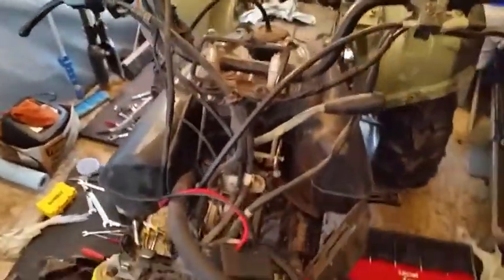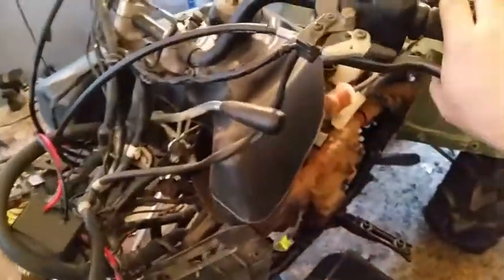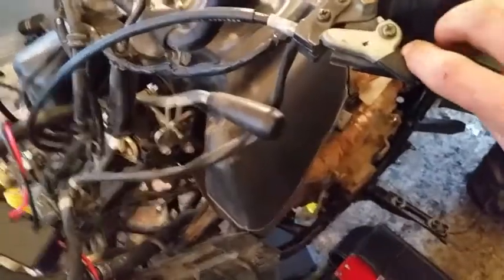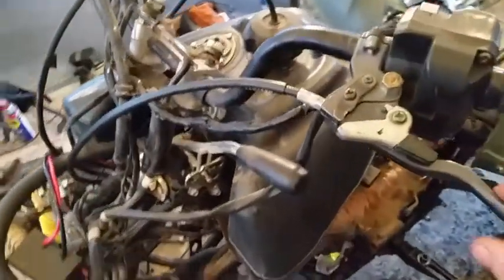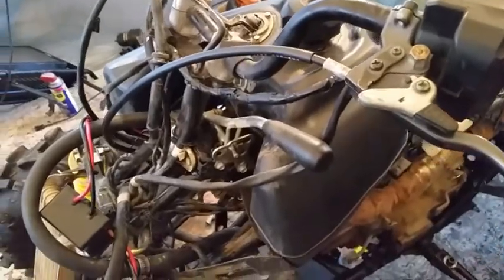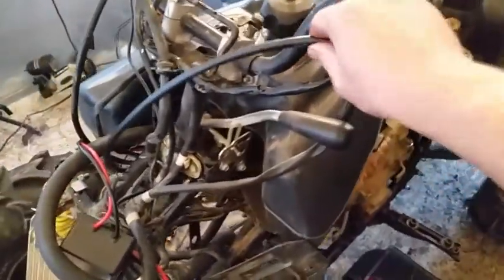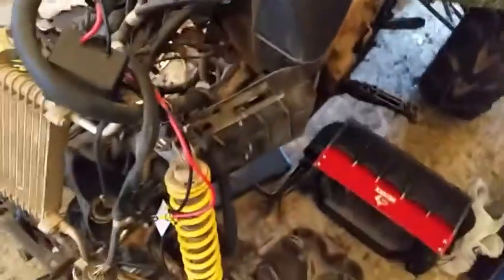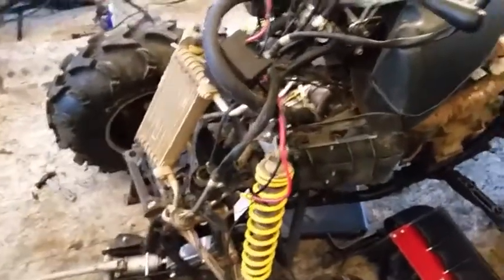2003 Honda Rincon 650 rebuild 27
FINALLY! after another 2 months of being busy i got down to business!